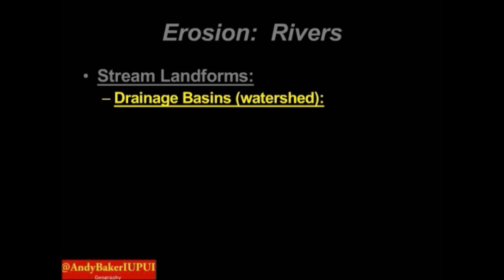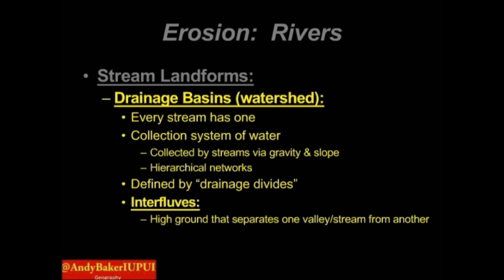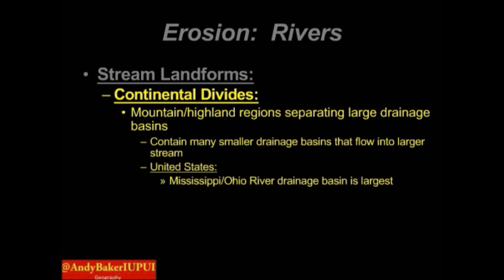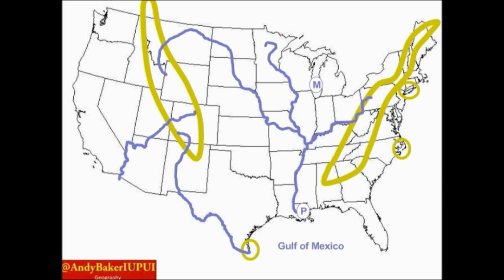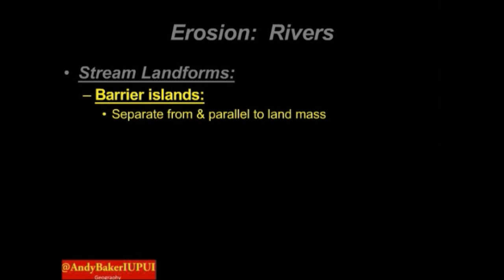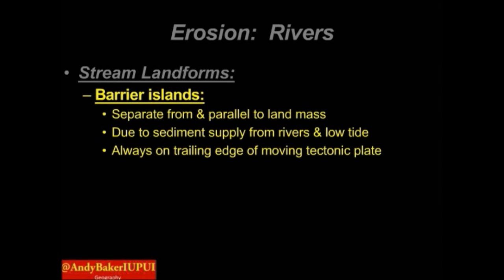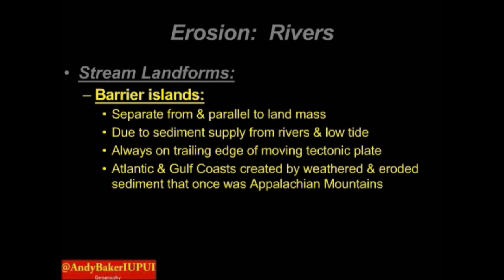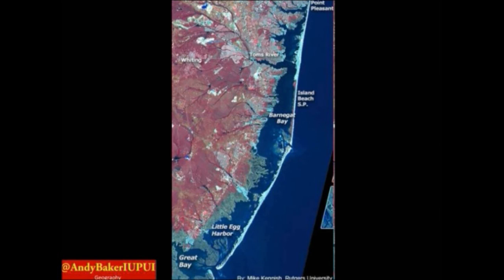G107 - Video Lecture 7.9